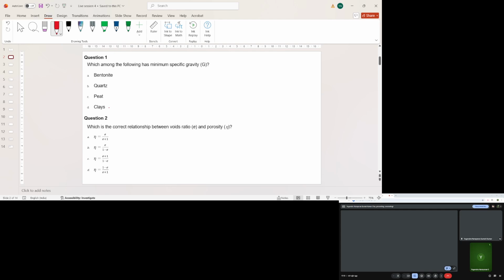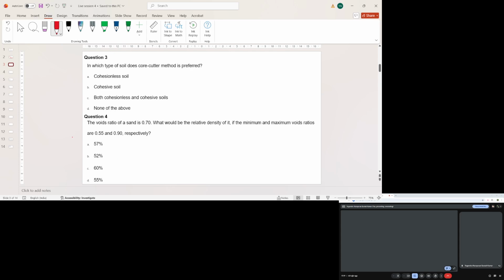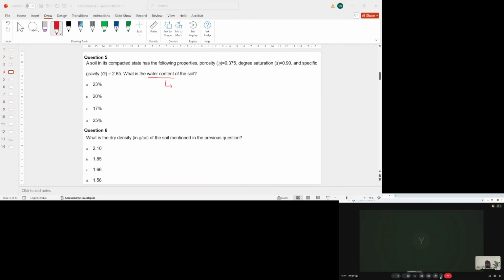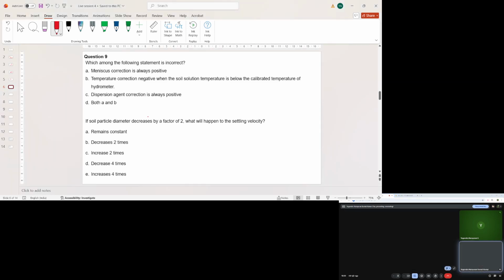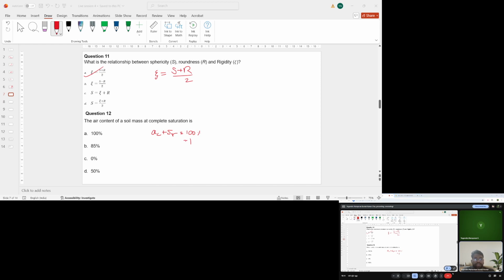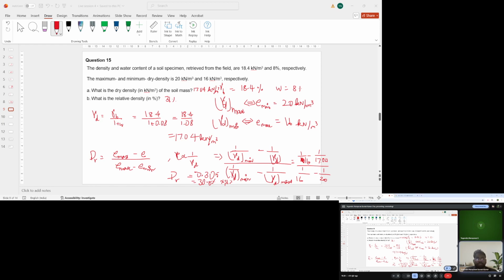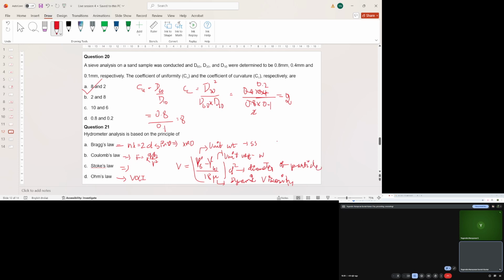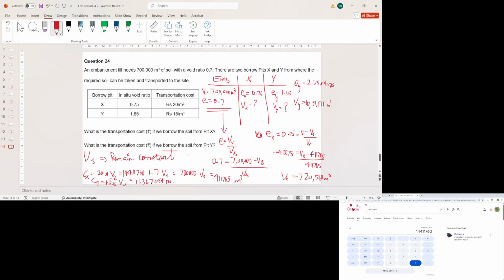Problem Solving session 4 2026